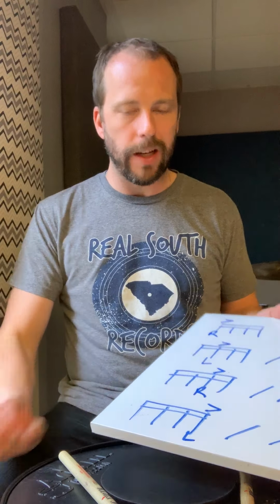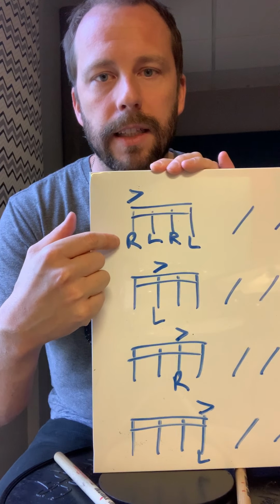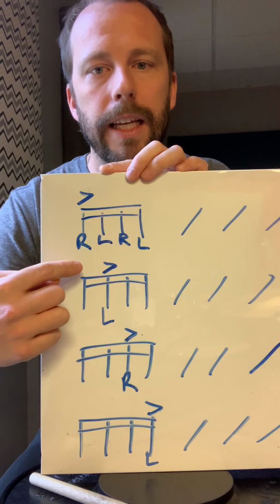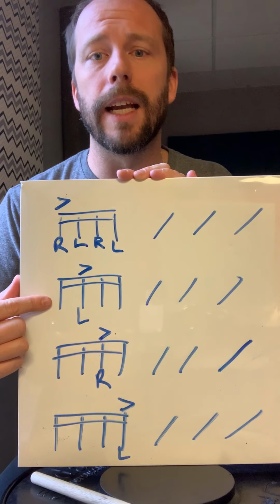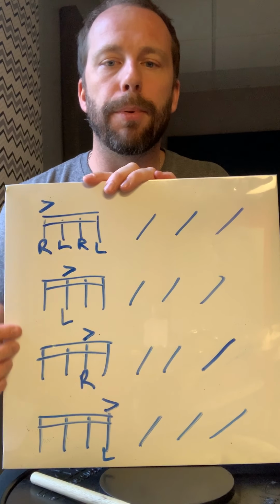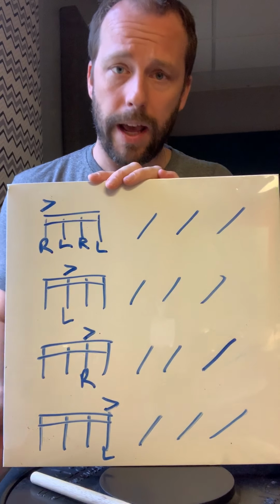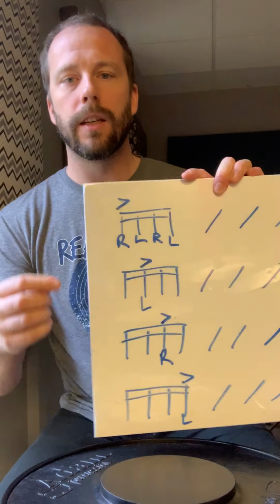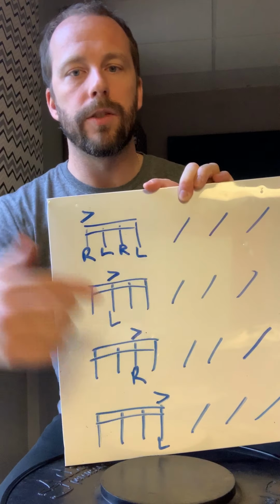16th Note Grid A section